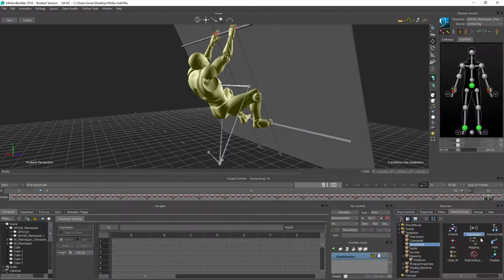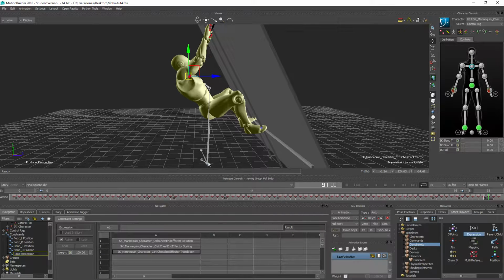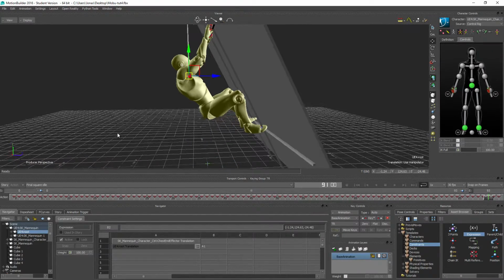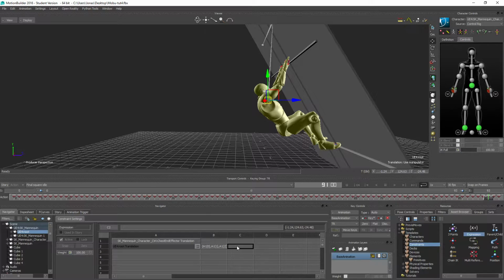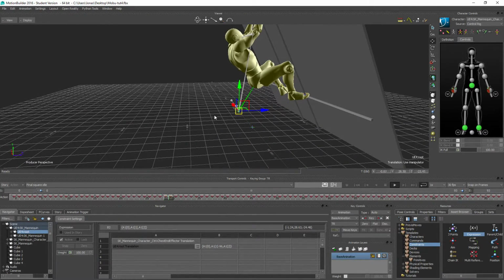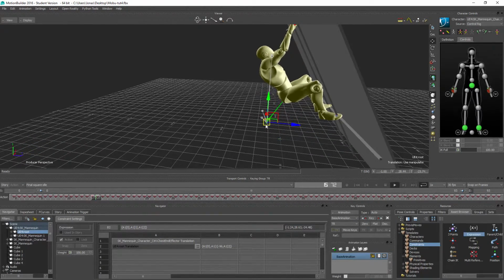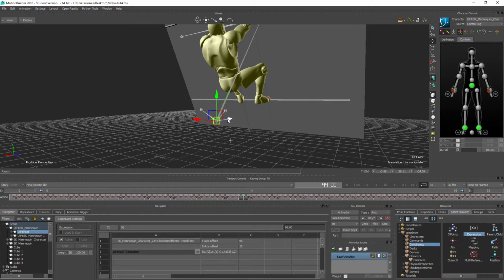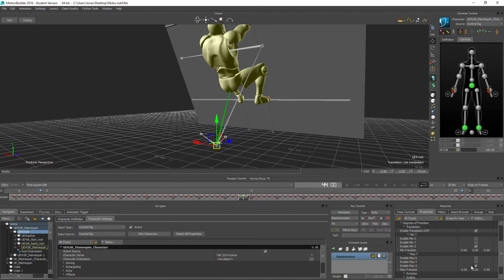Mobu - 6 Using an Expression constraint to generate root position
Btw, make sure to "Plot all properties" under "Key Controls" and then "Plot Character" to Skeleton to get the generated root keys onto the skeleton it self (i forgot to mention that in the video).